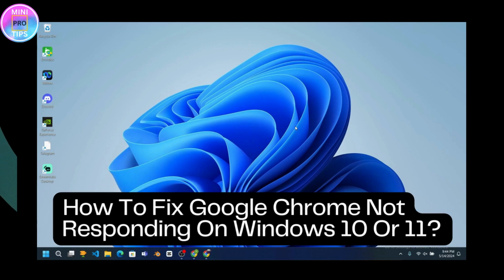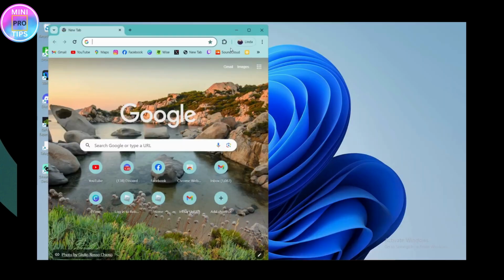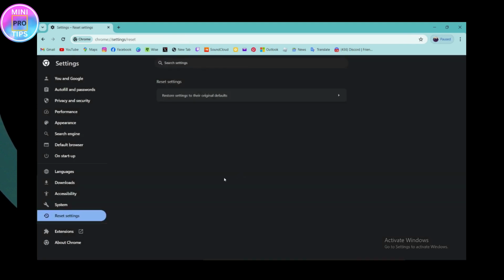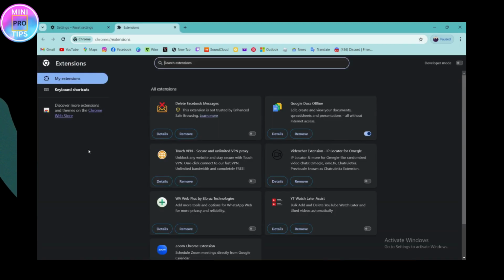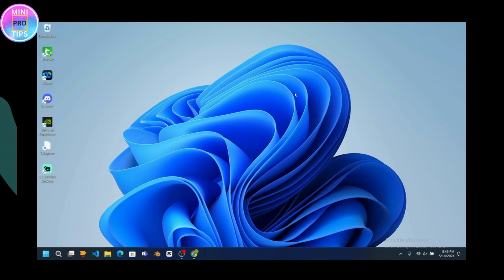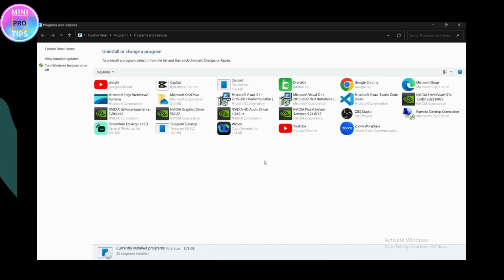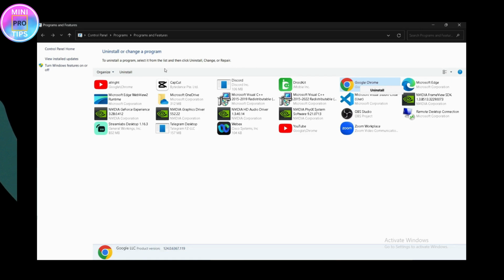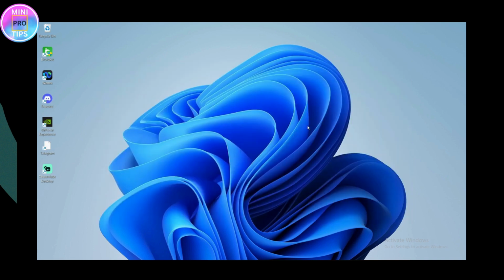How To Fix Google Chrome Not Responding Windows 10 Or 11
How To Fix Google Chrome Not Responding On Windows 10 Or 11

Experiencing Google Chrome freezes or unresponsiveness on your Windows 10 or 11 PC? MiniProTips has the solution you need! In this comprehensive tutorial, we'll guide you through troubleshooting steps to resolve issues with Google Chrome not responding on both Windows 10 and Windows 11.

Dealing with a browser that freezes or becomes unresponsive can be frustrating, but fear not - we're here to help you get Chrome back to its smooth, reliable state. From clearing cache and cookies to disabling extensions and updating the browser, we'll cover essential techniques to diagnose and fix the underlying problem. Join us as we walk you through the process of troubleshooting Google Chrome not responding on Windows 10 or 11, ensuring you can browse the web with ease once again. Watch now and optimize your Chrome experience with MiniProTips!